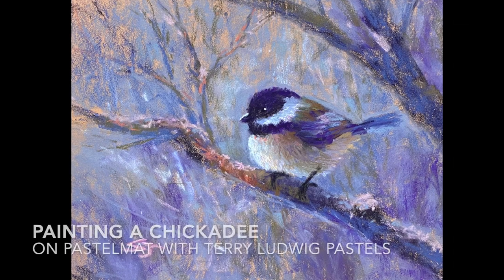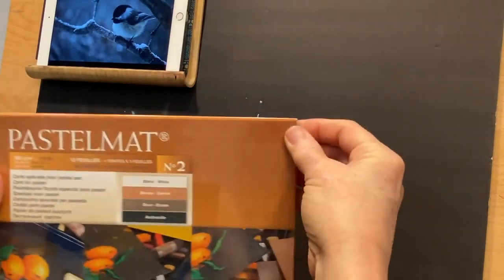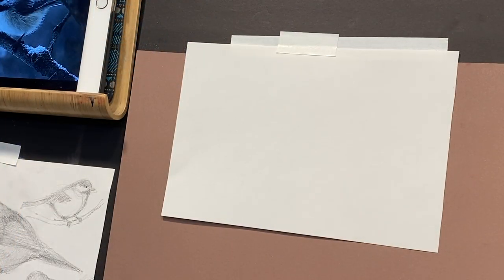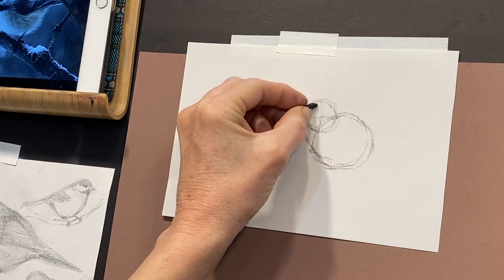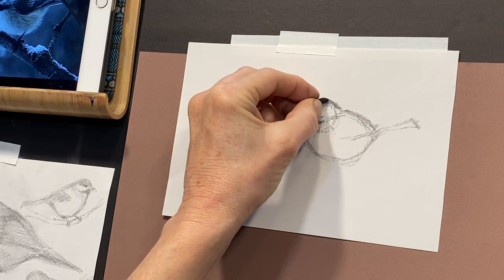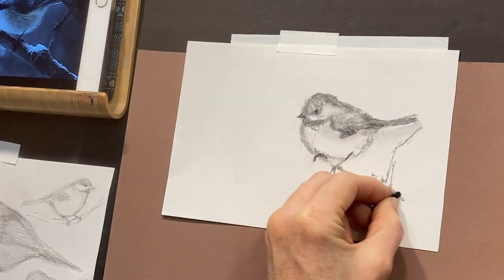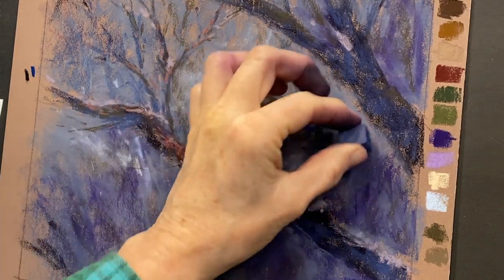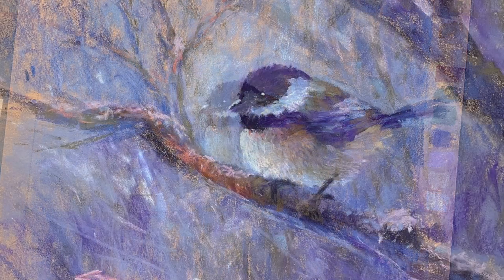How to Paint a Chickadee! PLUS New Product Reviews!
Join me in this fun lesson as I paint a sweet little chickadee. I also review some new products I received for Christmas.

Happy painting... and for the extended content please consider becoming a patron of mine and supporting this channel at:

▽ Monet Cafe' Artists Bracelets (from Etsy Store)👇